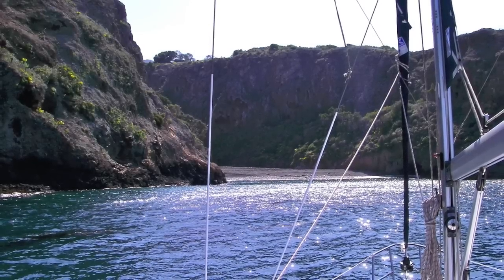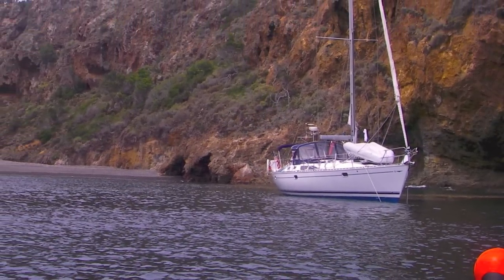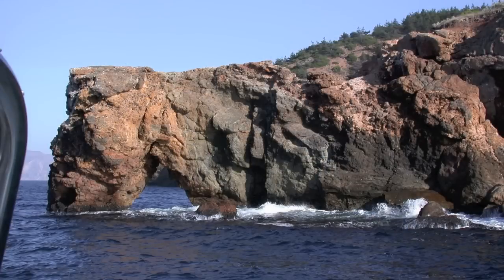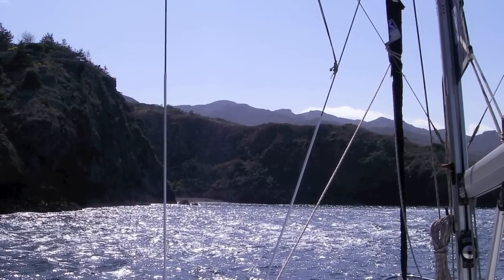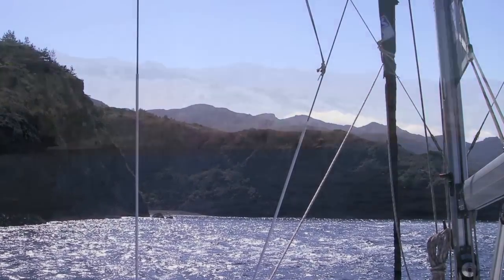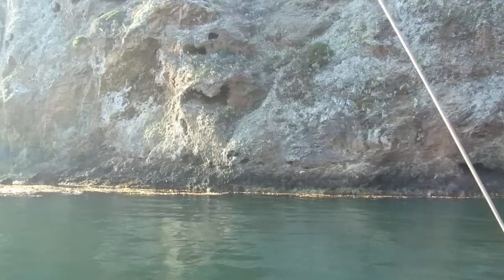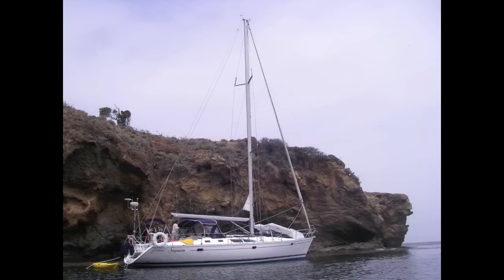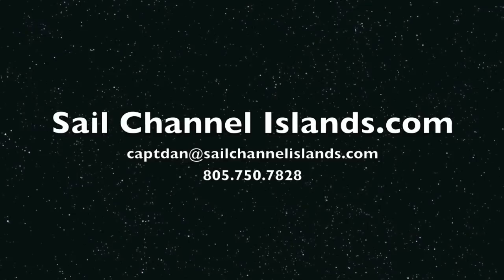Twin Harbors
Twin Harbors on the north shore of Santa Cruz Island only has one tenable anchorage. It's pretty well protected from westerly winds and swell and is one of the prettiest places to drop your hook.